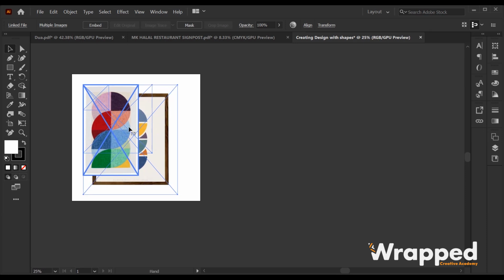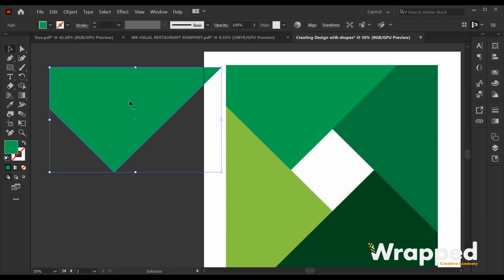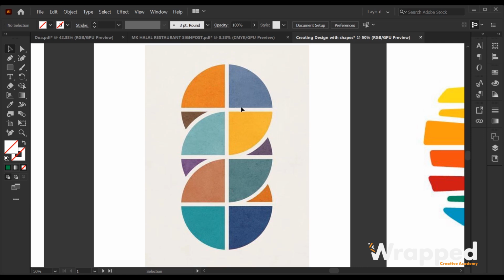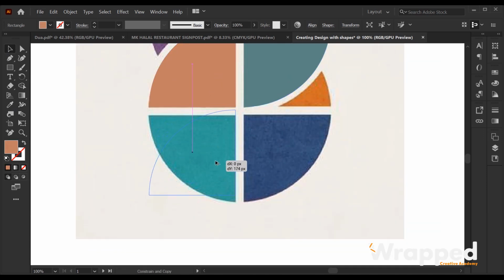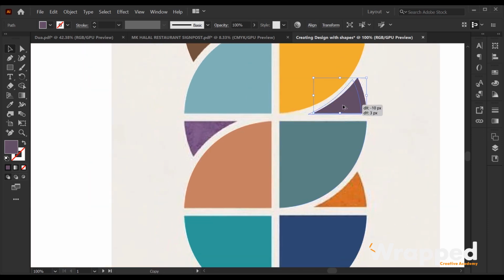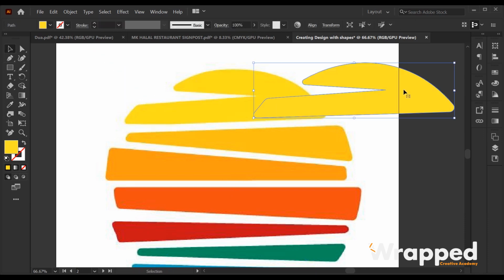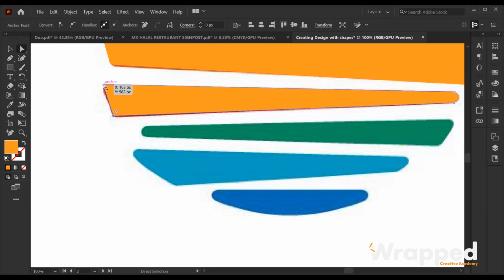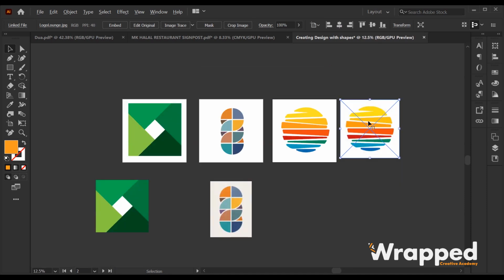Lesson 6 - Creating Design Using Shapes - Wrapped Creative Academy